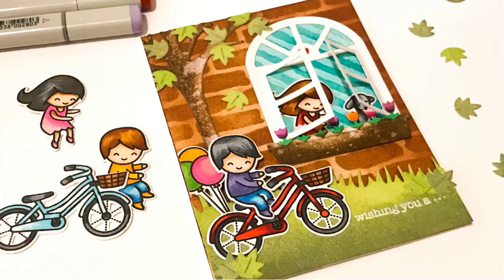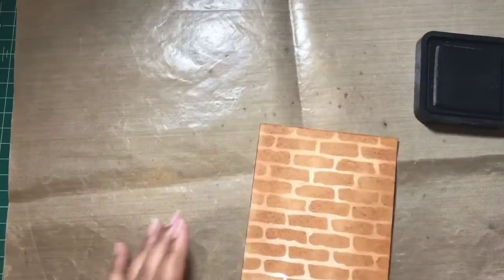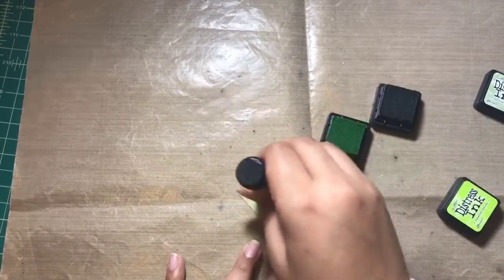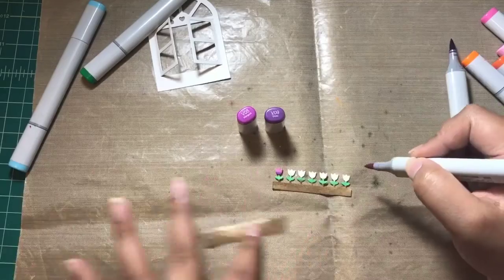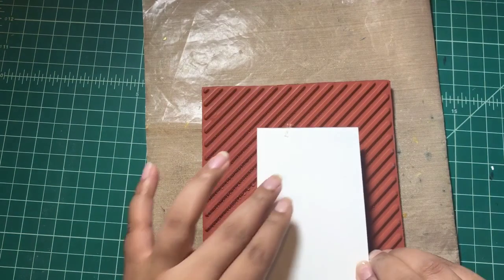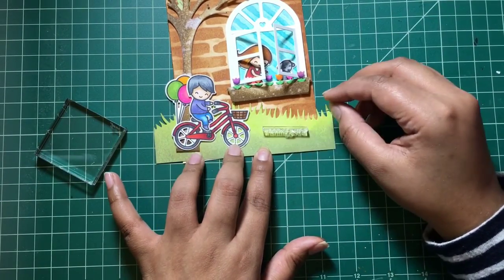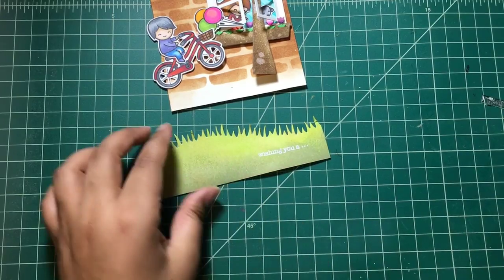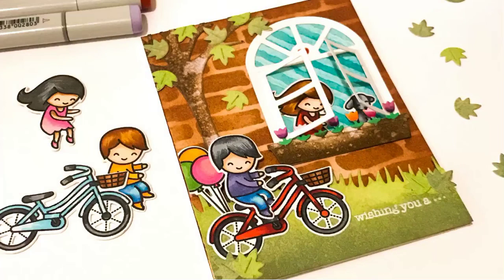Lawn Fawn - Create a Beautiful Birthday Scene || Part 2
Hello Friends,

This is Part 2 video of the Lawn fawn - Create a Birthday Scene. In this video I show how I created the whole scene with some basic information on what to do when thinking of creating such scenes..

Materials Used :-